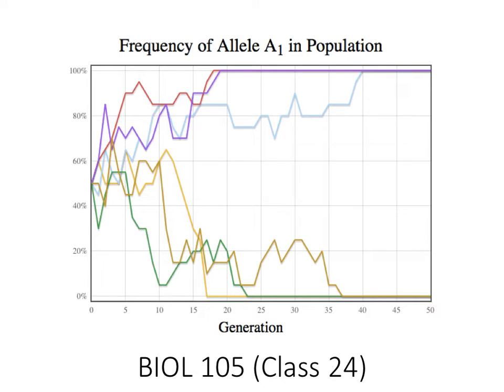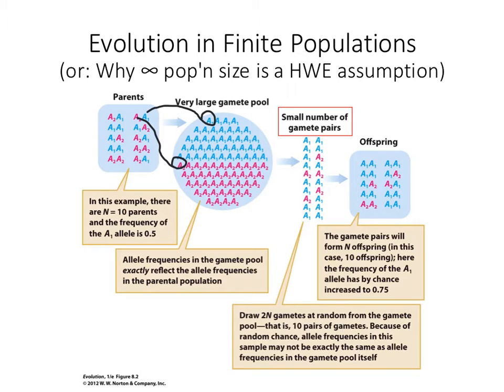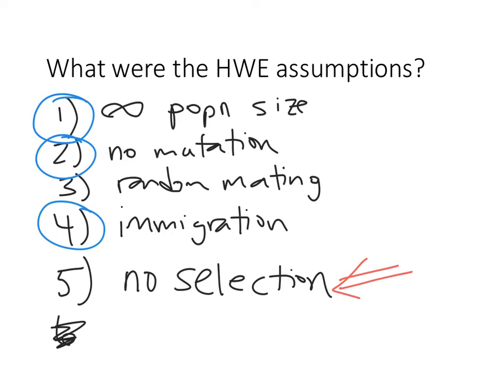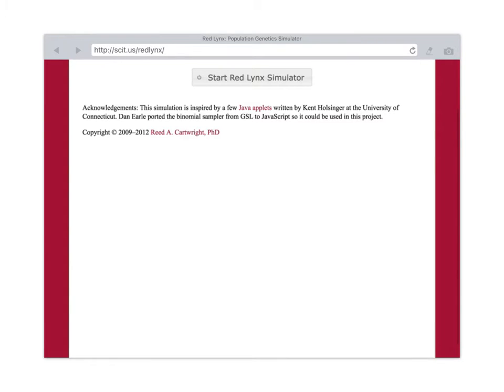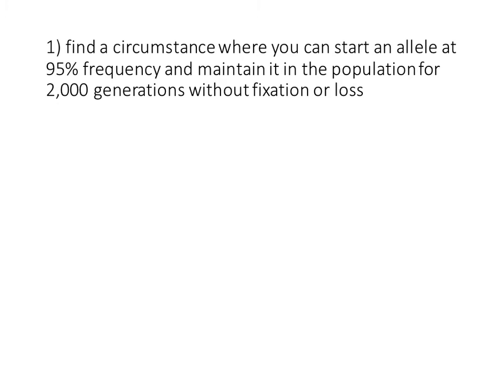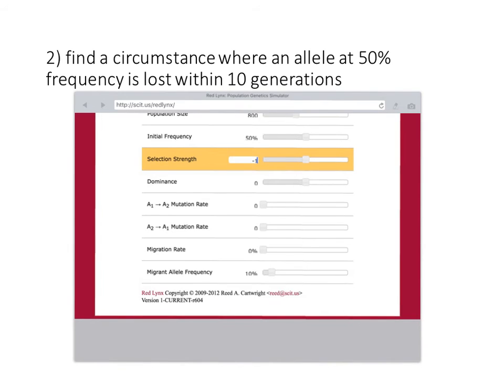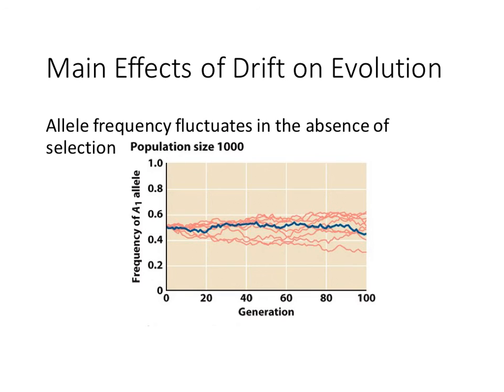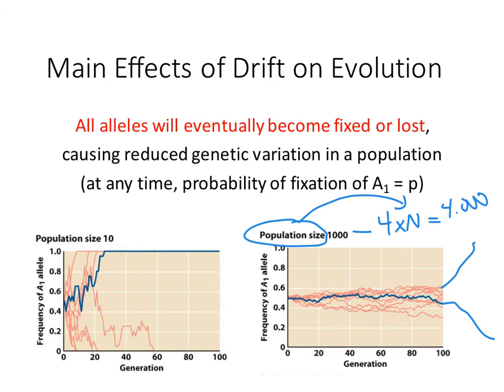160328 105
00:00 Introduction
01:24 Today’s goals
01:54 Why finite population size leads to genetic drift
07:13 Review: Hardy-Weinberg Equilibrium assumptions
09:39 Making a prediction about allele frequency
12:29 Using Redlynx for population genetic simulations
18:37 Redlynx problem 1
21:49 Redlynx problem 2
25:57 Summarizing population genetics and allele frequency change
33:02 Socrative
33:22 Upcoming coursework